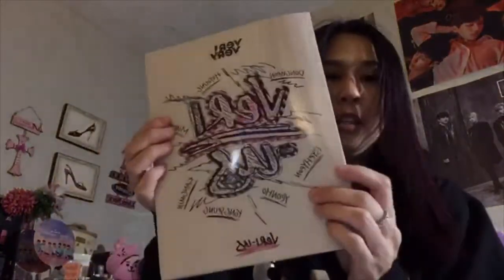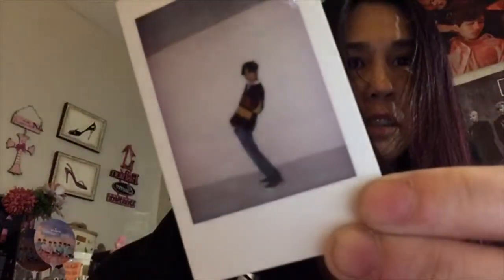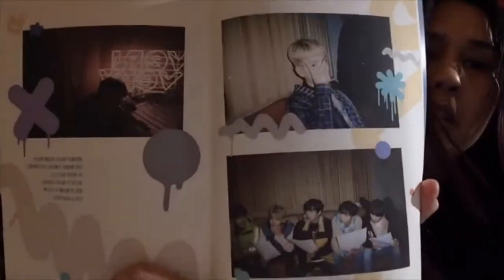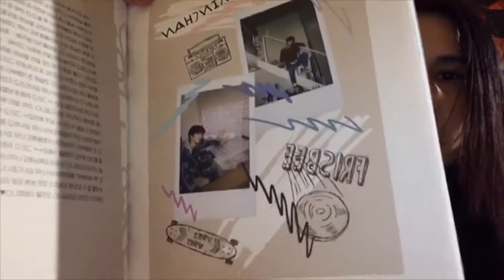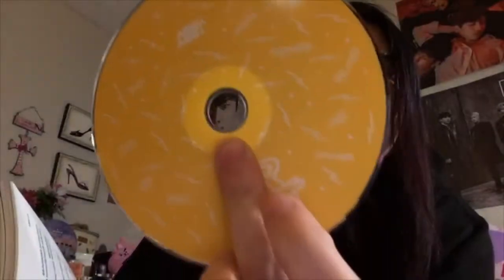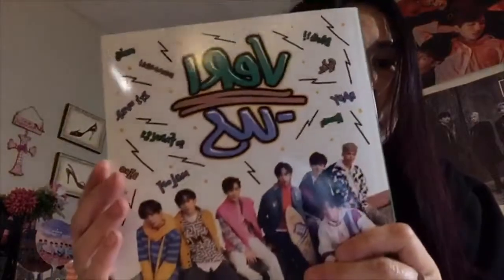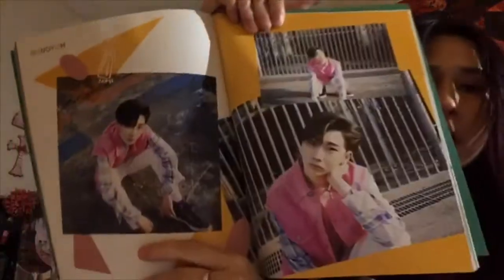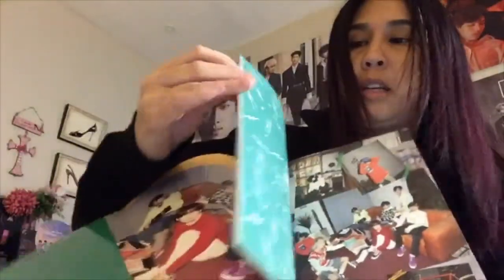VERIVERY Unboxing: 1st Mini Album VERI-US